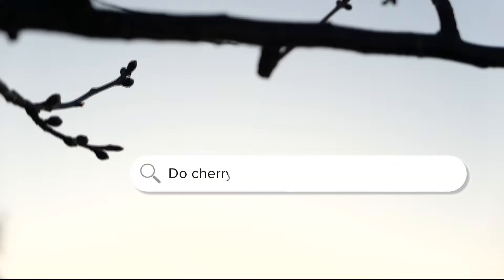Do cherry blossom trees produce cherries? | Verify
Yes, the trees produce fruit that are important source of food for wildlife.